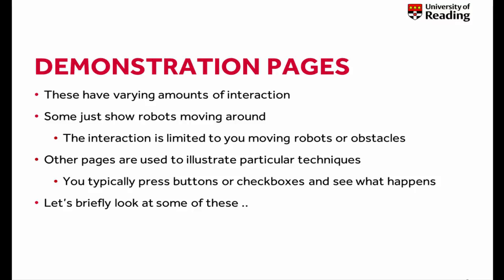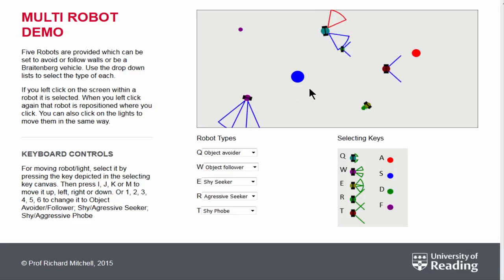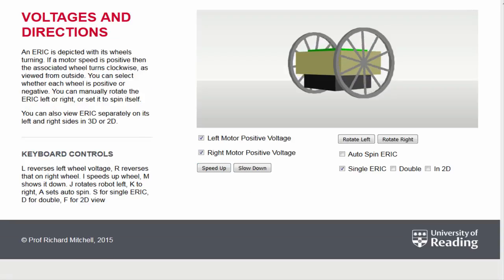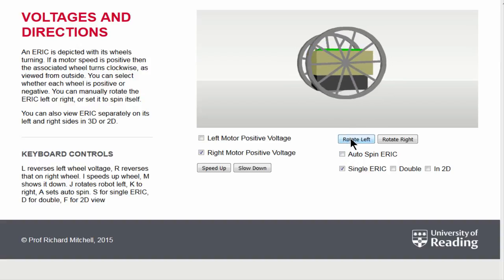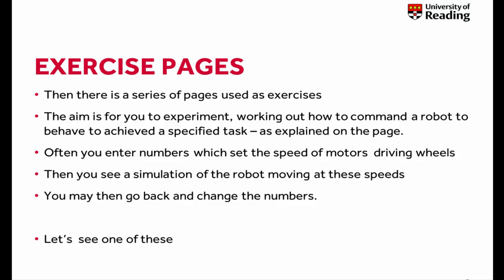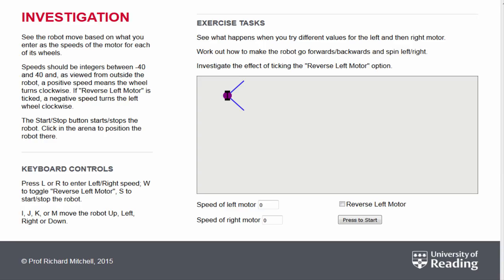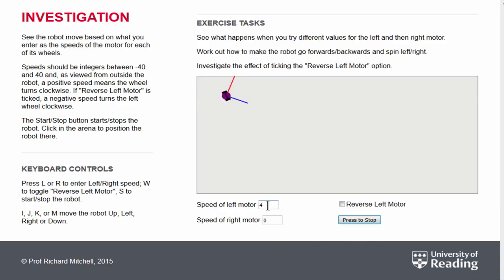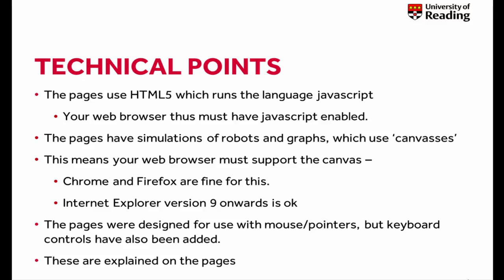edu robot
Descripcion de la logica de funcionamiento de maquinas inteligentes apicadas a la busqueda de objetos